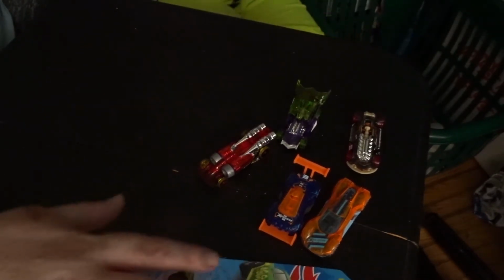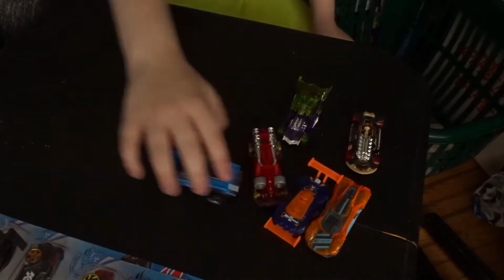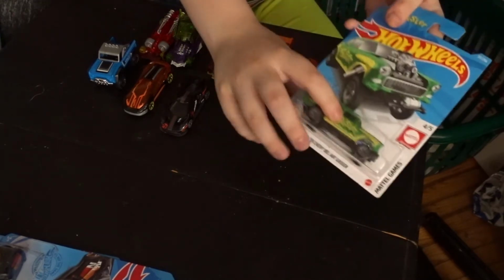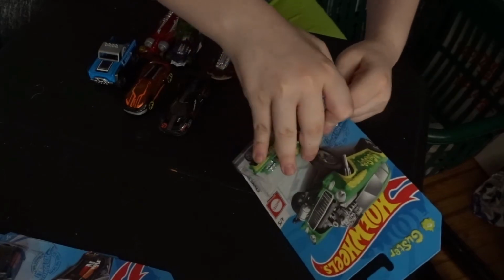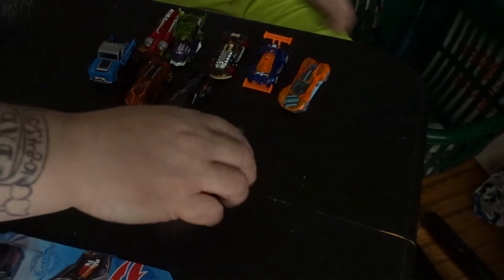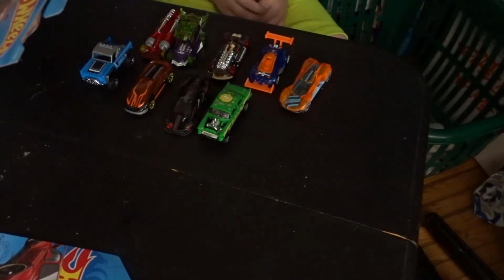Hot Wheels Cars Unboxing & Review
Bunch of random Hot Wheels unboxing
Available almost everywhere for $1+